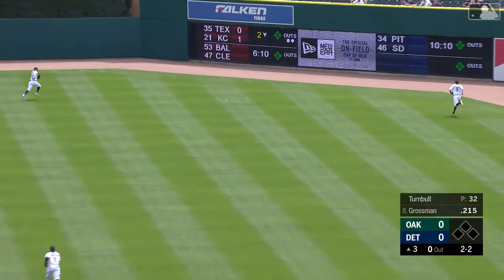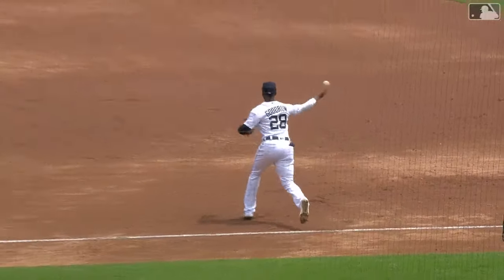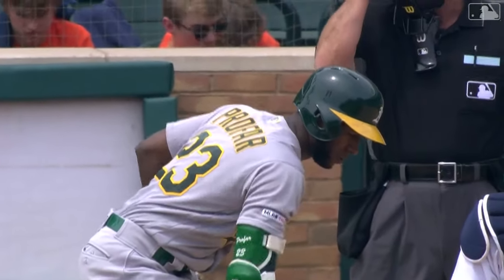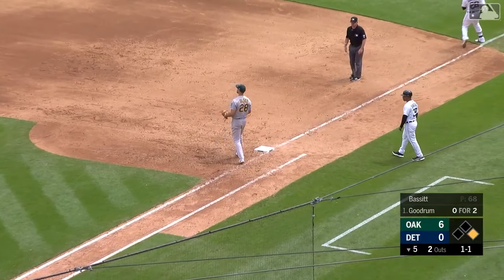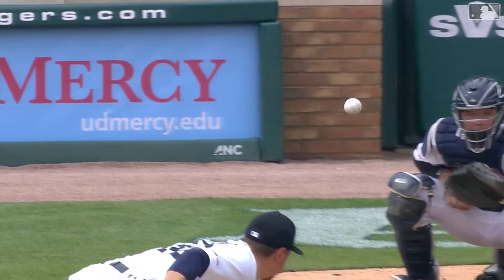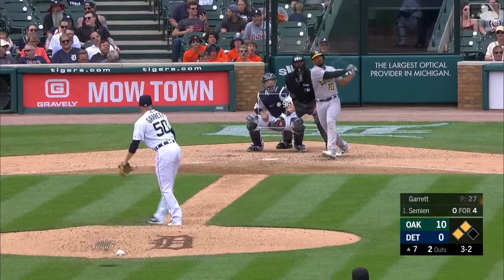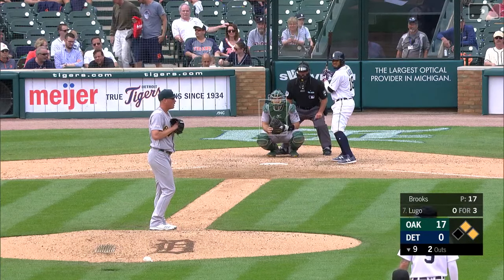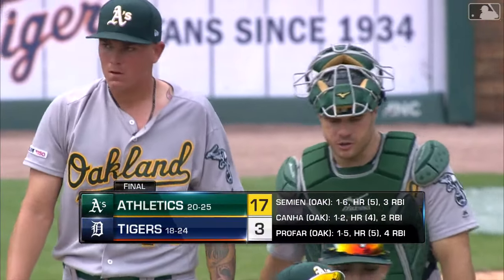2019 Oakland A's Season: Athletics @ Tigers (5/16/19)